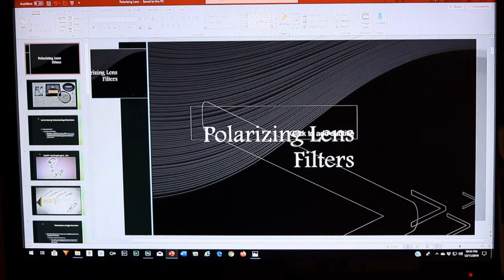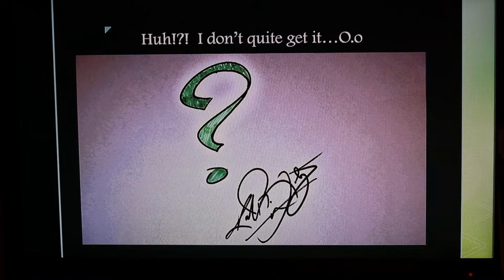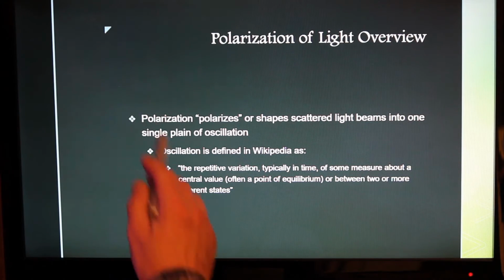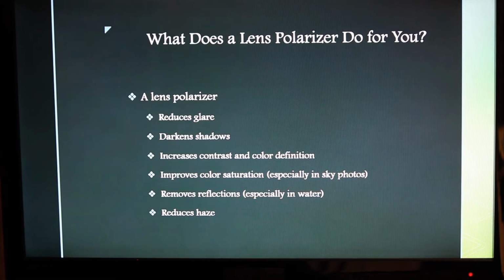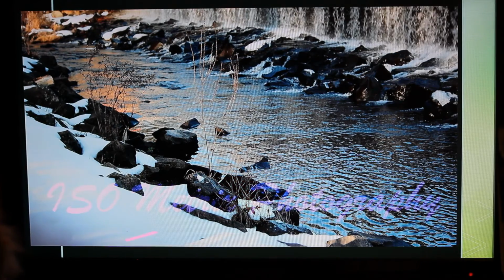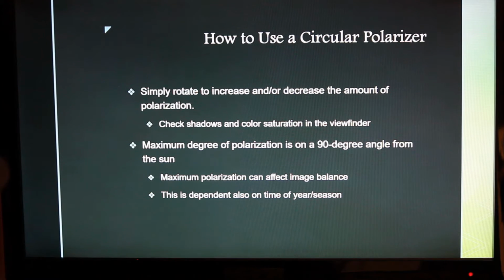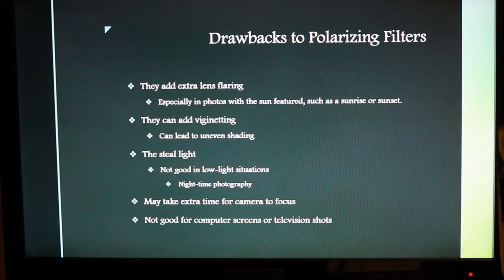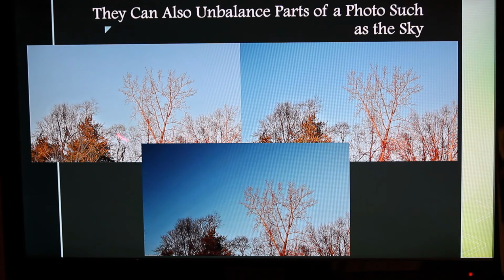Circular Polarizing Lens Filters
Circular Polarizing Lens Filters Educational Presentation